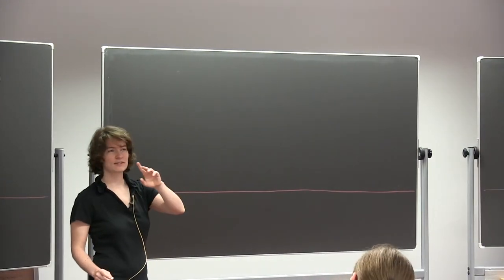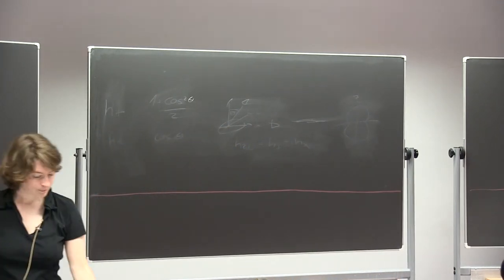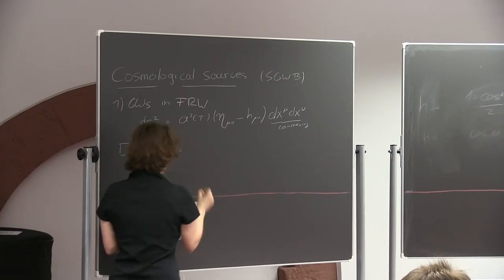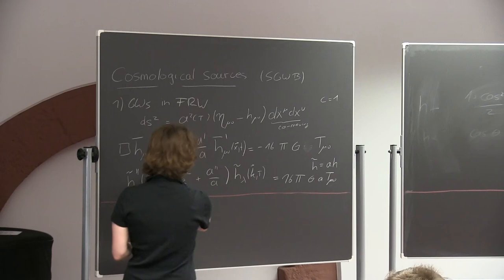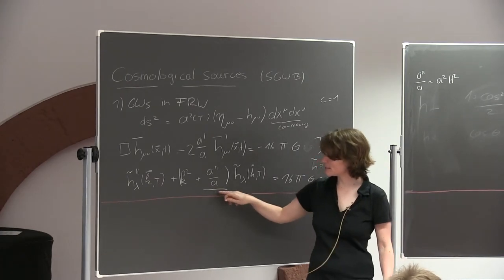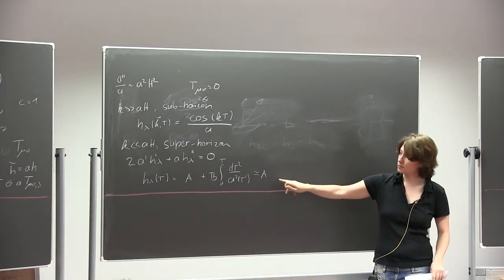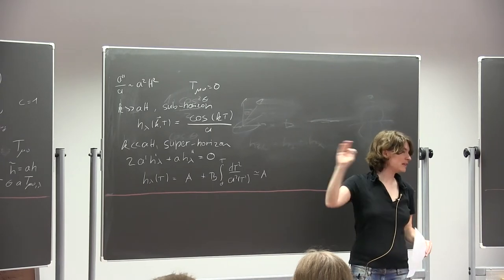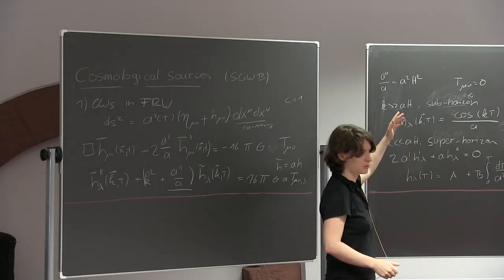Valerie Domcke (DESY): GWs - Lecture 4